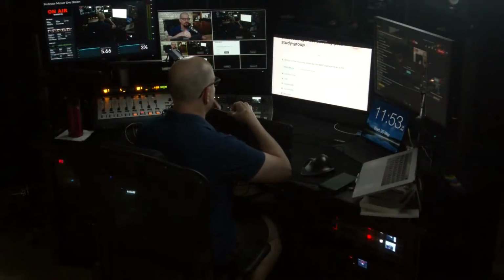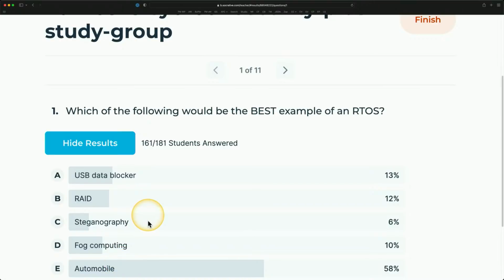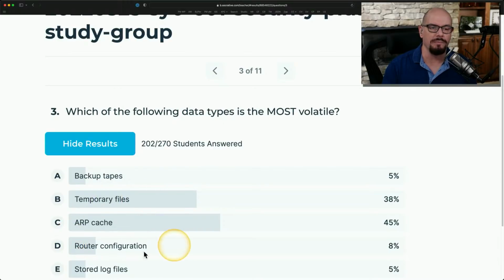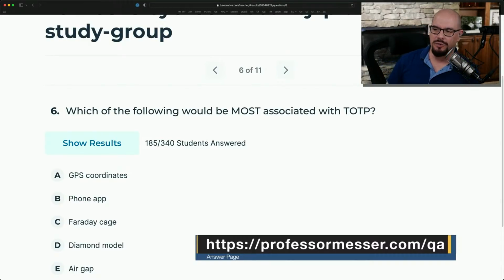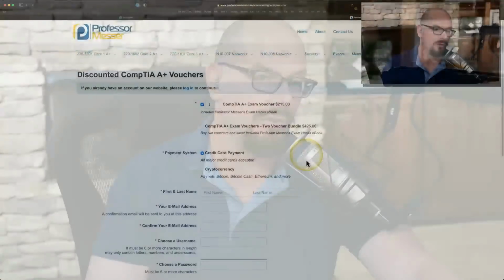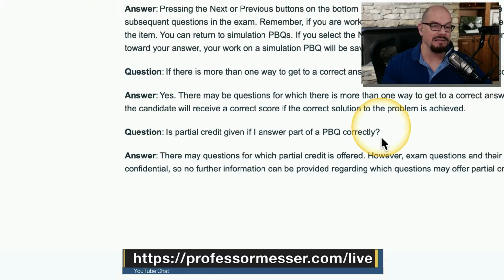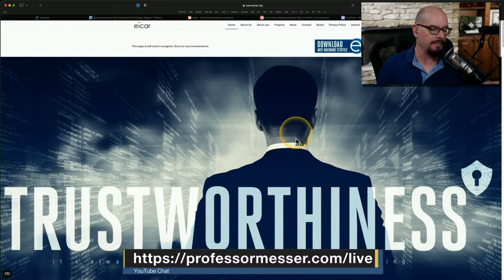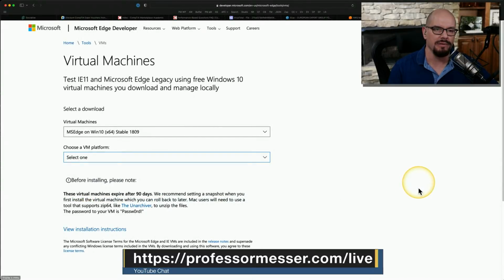Professor Messer's SY0-601 Security+ Study Group - May 2022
00:00 - Pre-Show
   09:29 - Start Time
   10:18 - Socrative
   11:10 - Sample Question
   11:53 - Announcements
   12:43 - CompTIA Objectives
   18:11 - Vouchers
   20:24 - Answer
   26:39 - Question 1 (Performance-Based)
   37:35 - Answer
   38:10 - Question 2
   43:06 - Answer
   47:01 - Question 3
   53:01 - Answer
   55:36 - Question 4
1:02:36 - Answer
1:04:38 - Question 5
1:12:00 - Answer
1:17:01 - CompTIA Objectives
1:17:48 - Calendar
1:20:08 - After Show
1:21:20 - CR  What is your philosophy/opinion on taking the CompTIA certification exam on-line?
1:32:58 - CR  Does your vouchers have any value for other countries outside the USA?
1:39:01 - CR  What if one loses an internet connection during an at home on-line exam?
1:41:34 - CR  Which operating system is most compatible with the Pearson Vue testing software?  Have you heard of the problems with the performance based questions locking up?
1:46:49 - CR  Is bootcamp part of the A+ exam objectives anymore?
1:51:35 - CR  How far would you travel in order to take the CompTIA certification exam?
1:52:16 - CR  How is the Security+ certification exam graded?
1:56:30 - CR  What are your thoughts on an Invoice Scam? What are your thoughts on digging deeper to explore what kind of malicious actions were involved?
2:09:54 - CR  More scams are reviewed/discussed and what security actions to implement.
2:20:20 - CR  What Cloud Vendor certifications do you recommend?
2:26:36 - CR  How do you recommend one get experience with Active Directory?
2:31:20 - CR Microsoft Virtual Machine link
2:32:58 - CR  Will the downloads work with vm ware?
2:34:53 - CR  Does one have to have a CompTIA certification to be a tech support associate?
2:36:07 - CR  How much time do you recommend to study and then take the test for each CompTIA Core 1 and Core 2 certifications?
2:40:11 - CR  After passing the A+, do you recommend taking the Security+ or Network+?
2:42:45 - CR  What are your thoughts on how does one deal with imposter syndrome?